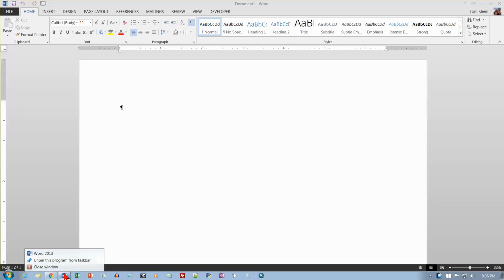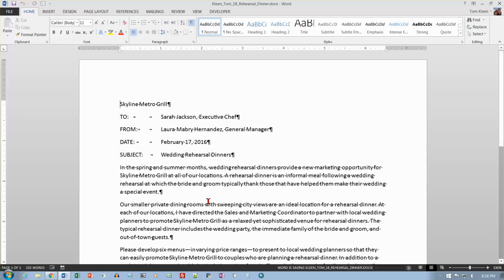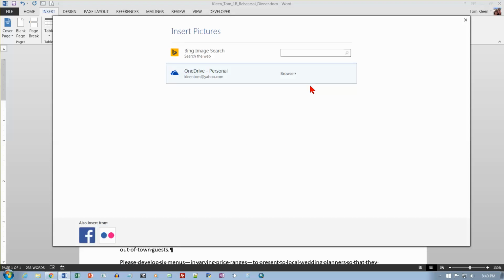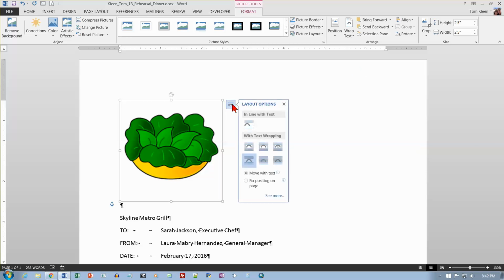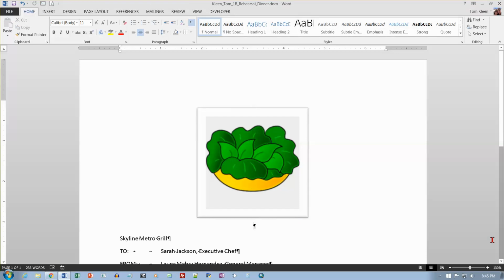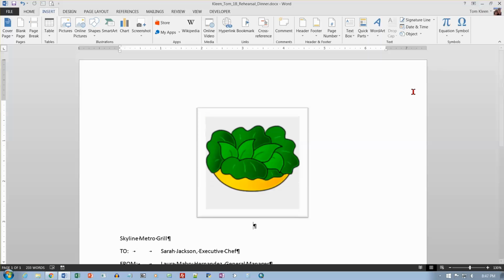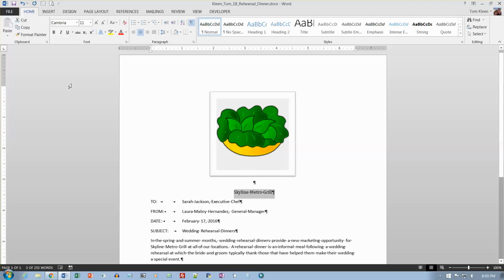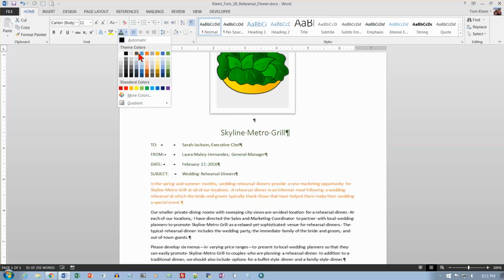Go! Office Common Features, Project 1B, part 1 of 2